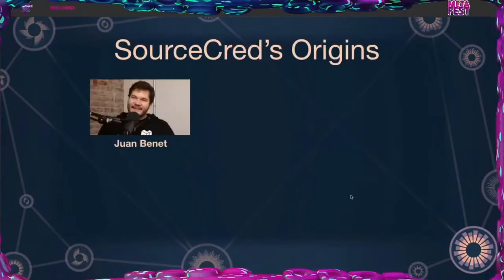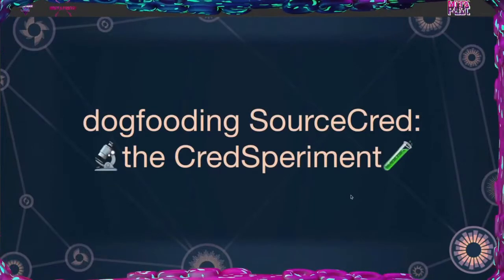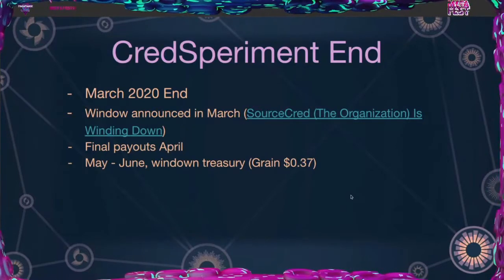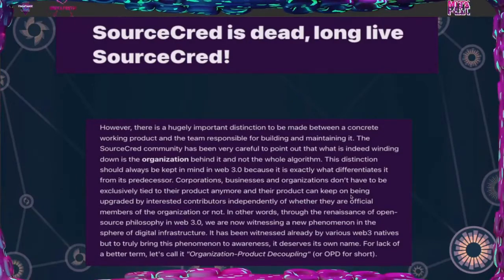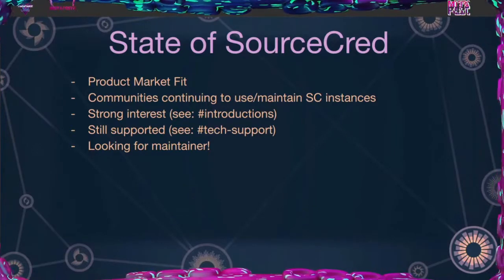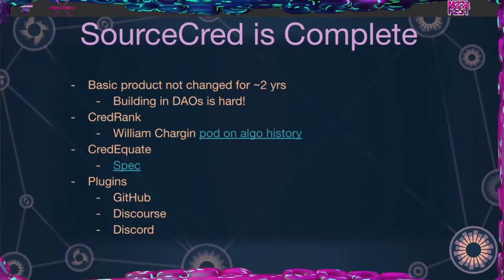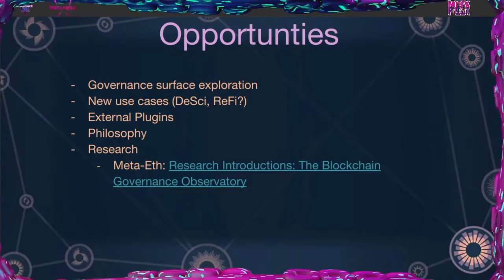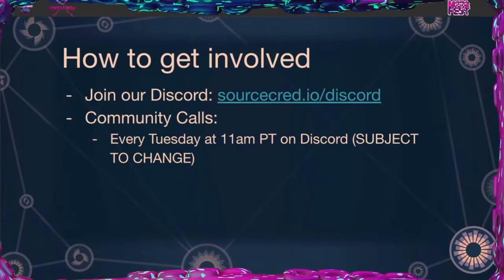SourceCred w/ Sben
Hope you're enjoying this session from MetaFest2!